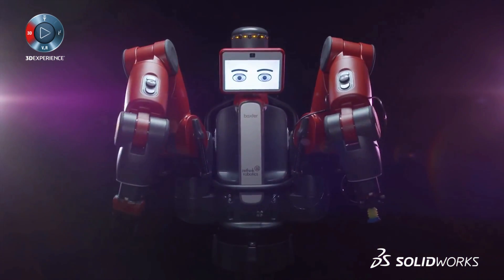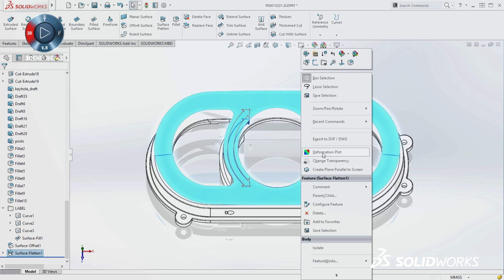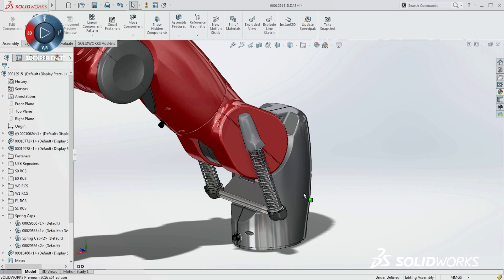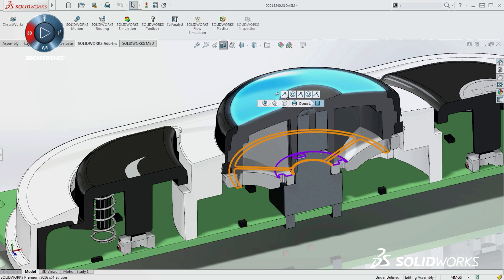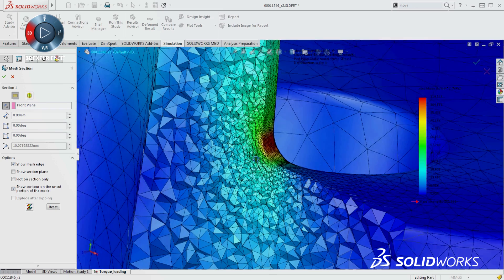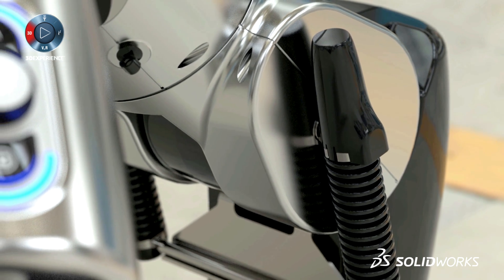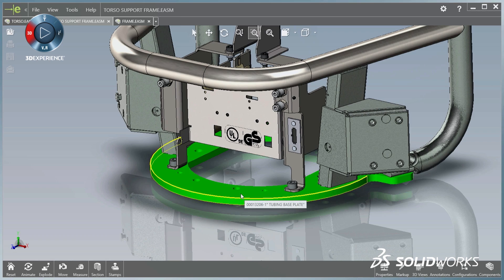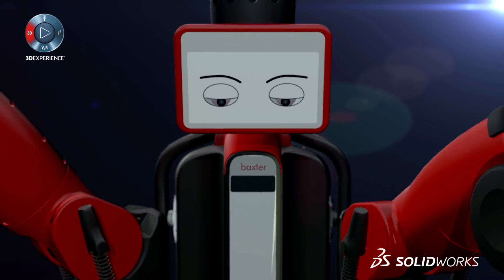Introducing SOLIDWORKS 2016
SOLIDWORKS 2016 is here! Follow the link to explore new features and sign up for an in depth walkthrough at a launch event near you.